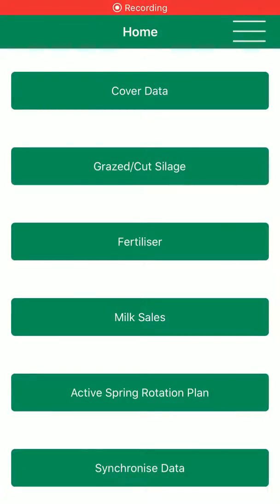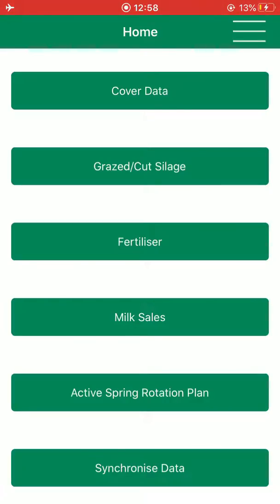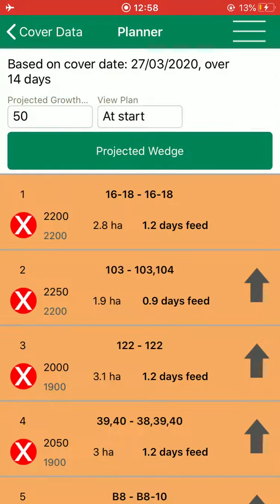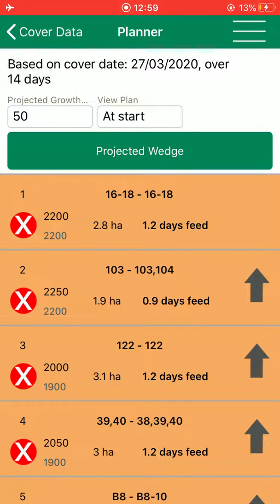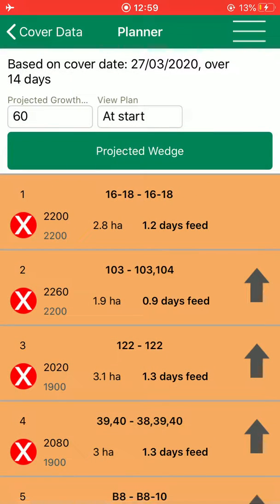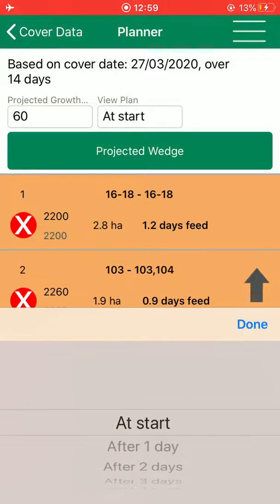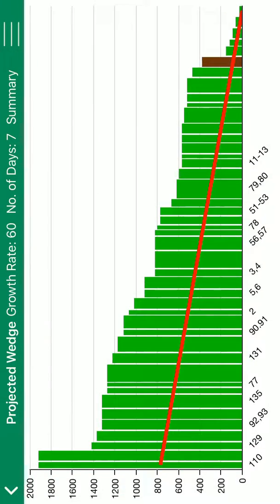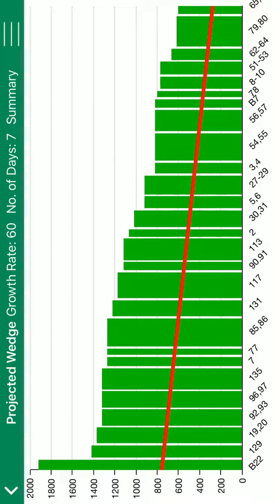Using the Projected Wedge on the PastureBase Ireland (PBI) Grass App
Micheal O'Leary, PastureBase Ireland gives an overview as to how to use the projected wedge function in the PBI App.